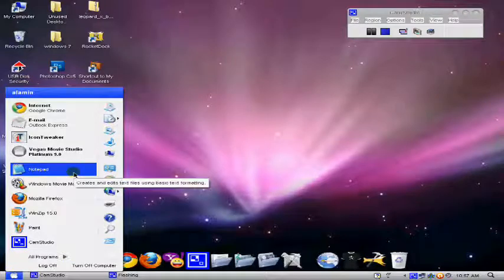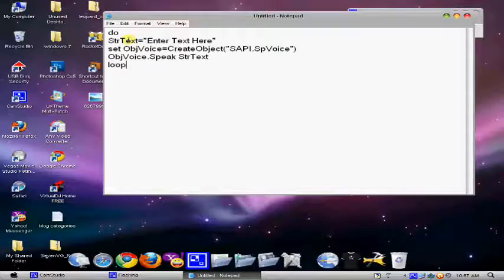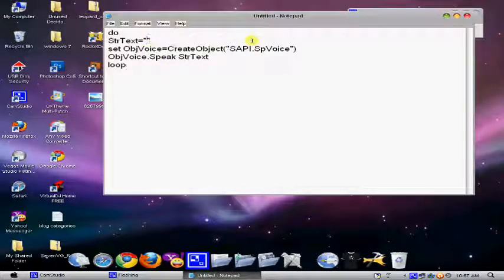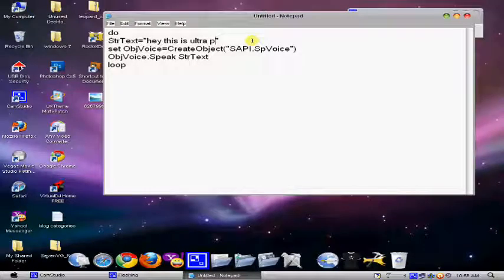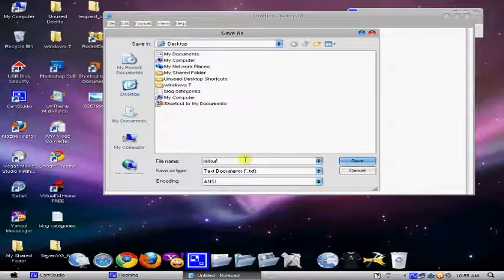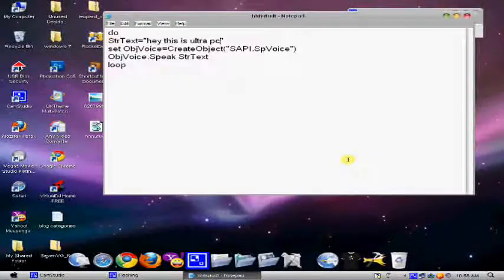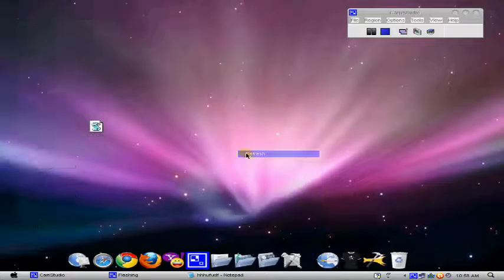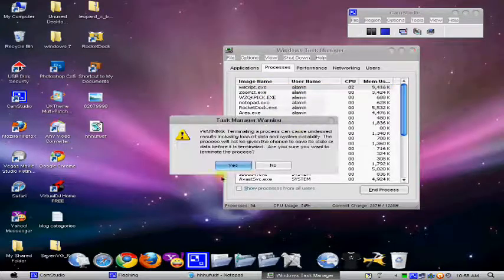How to make a talking virus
hey guys in this video i will show u how to make a talking virus
for the code visit hear